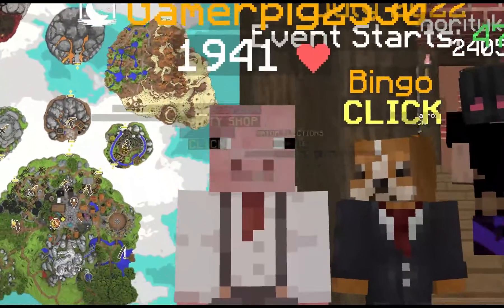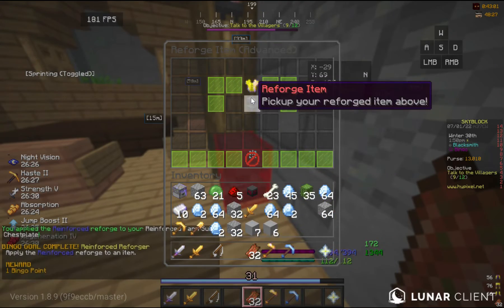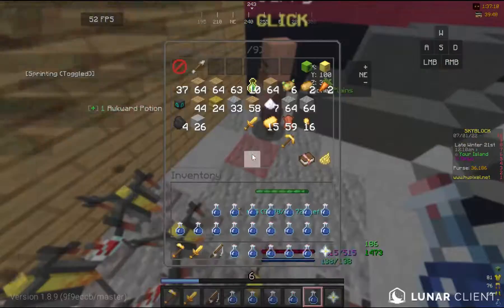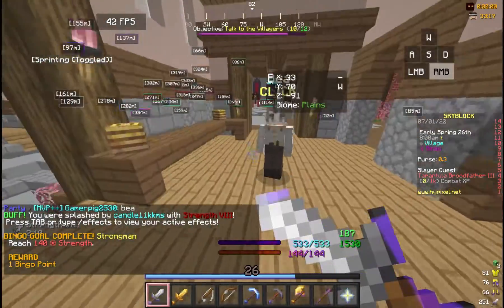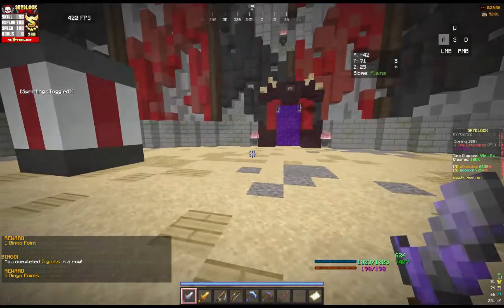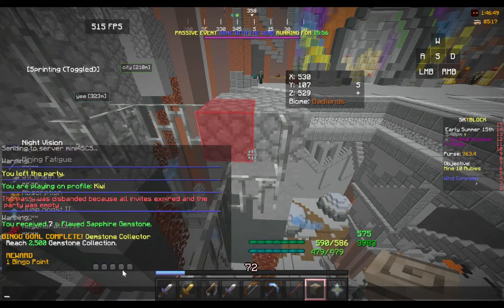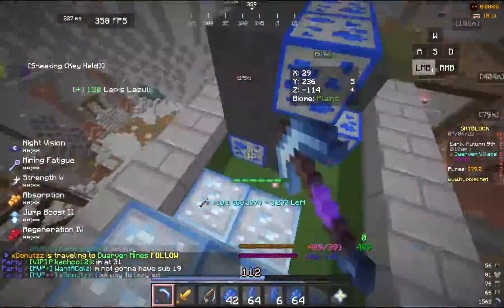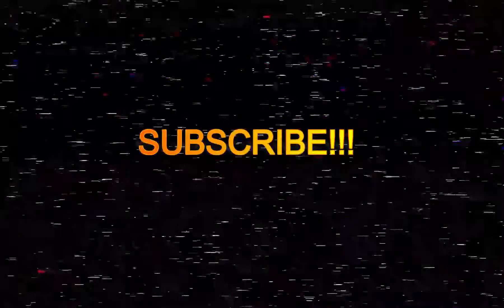[Skyblock] July Bingo Highlights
IGN: Gamerpig2530
Server: mc.hypixel.net
Game: Hypixel Skyblock